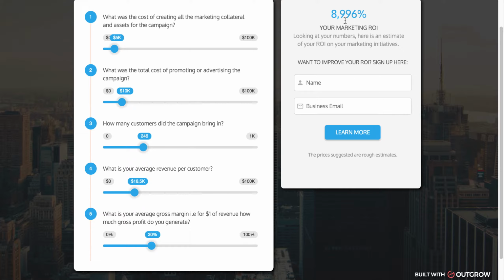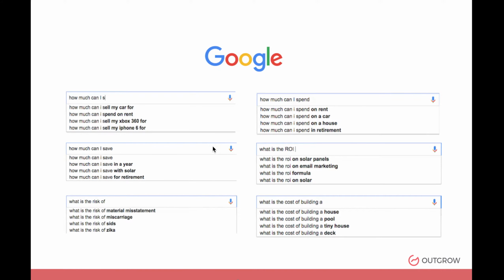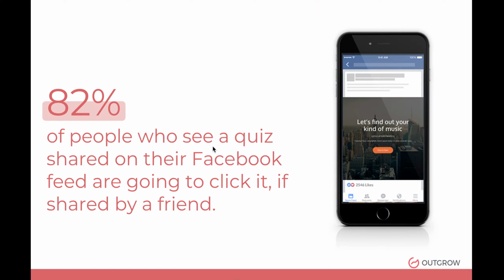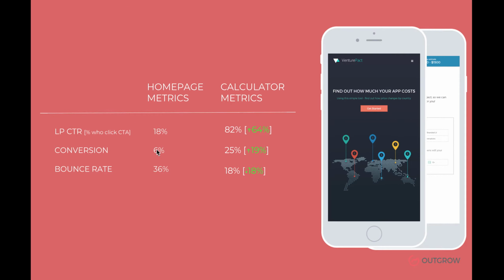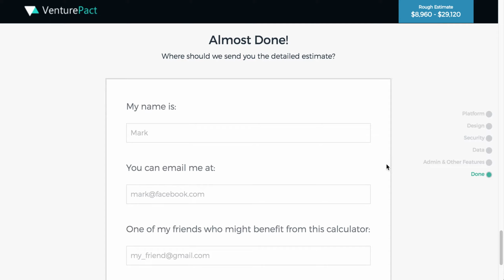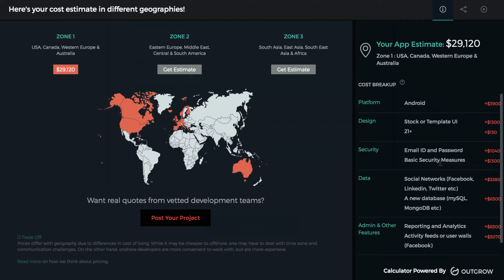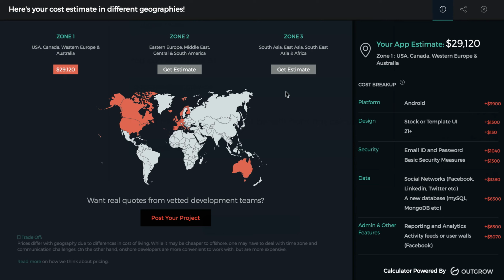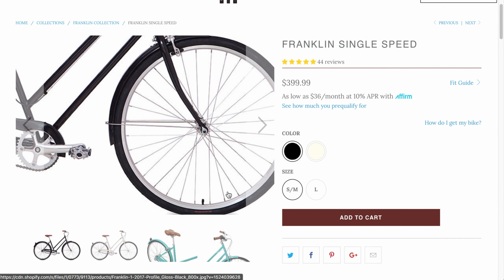Why Invest in Interactive Content?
Interactive content offers a personalized experience and provides twice the engagement. Create now with Outgrow.

Outgrow is a SaaS solution that offers a no-code easy-to-use platform to create interactive content like calculators, quizzes, chatbots, surveys, and much more! Here is a short video to tell you why you should interactive content in the first place!

Happy creating!